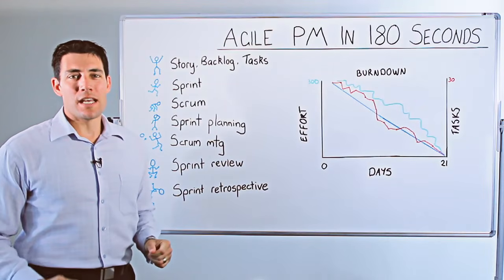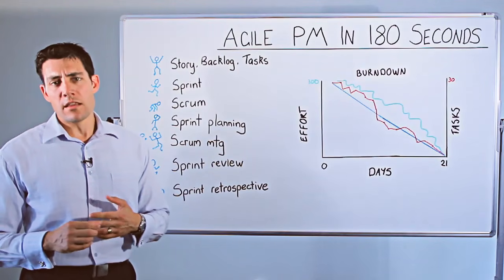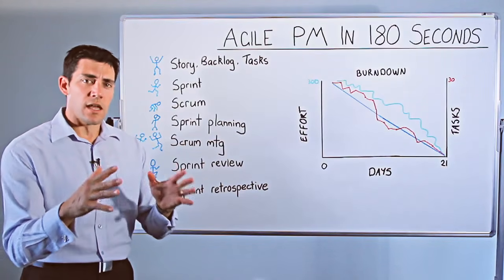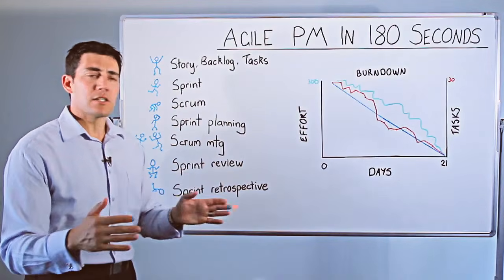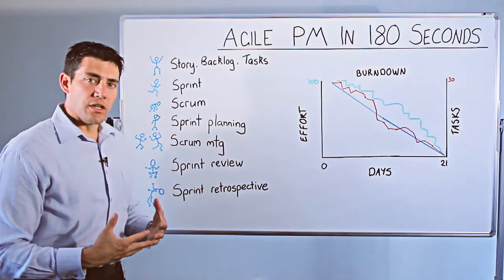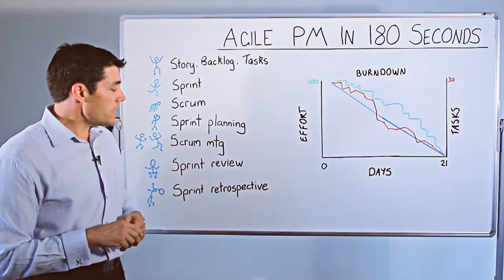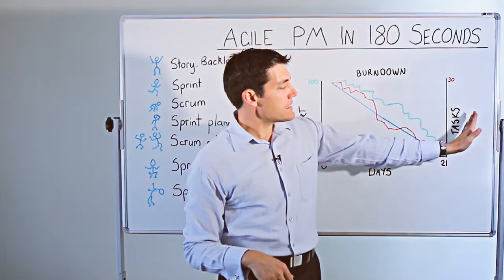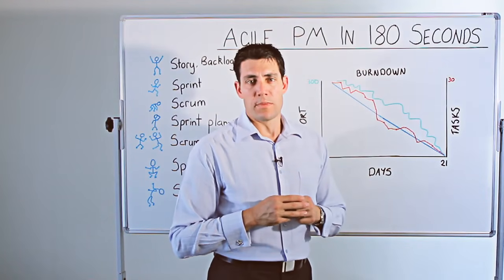Agile Project Management: Scrum & Sprint Demystified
We demystify the Agile Methodology in just a few short minutes.